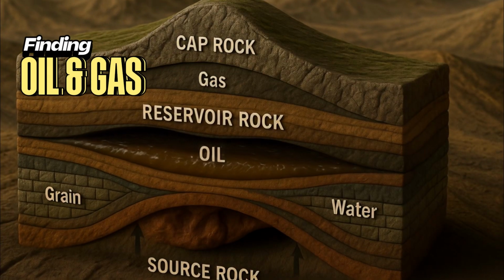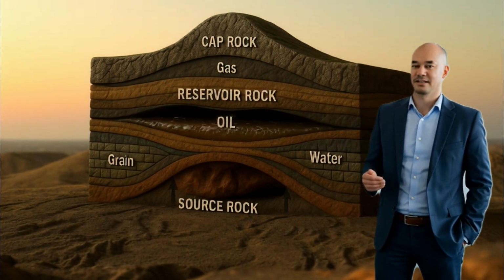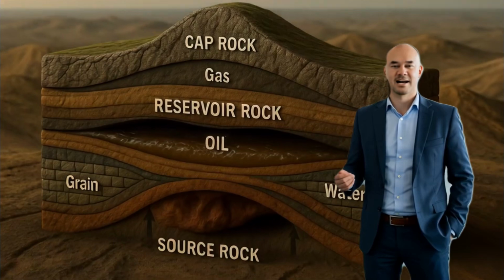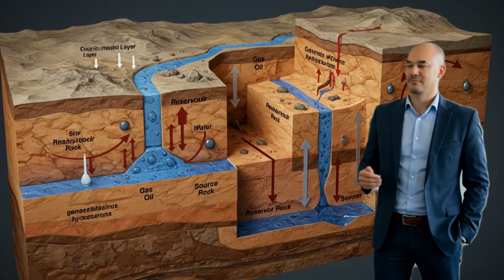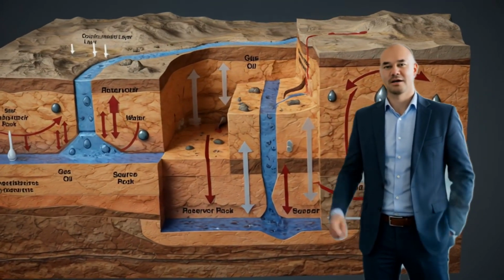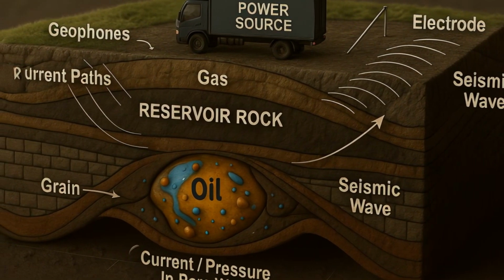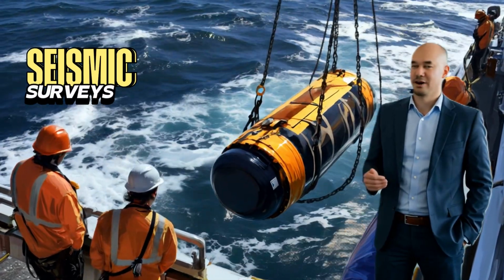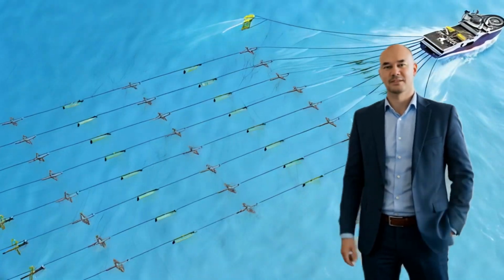EduAI Upstream Overview Training